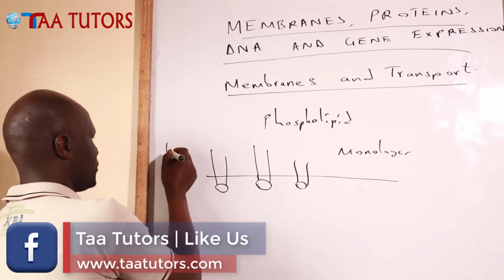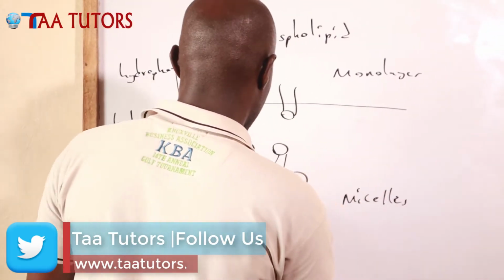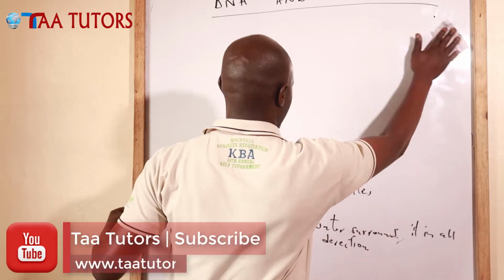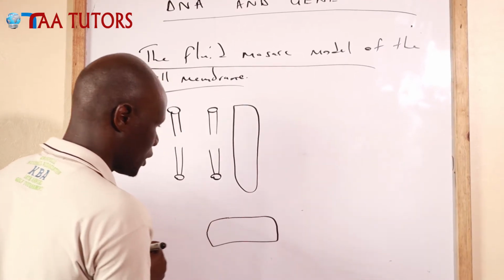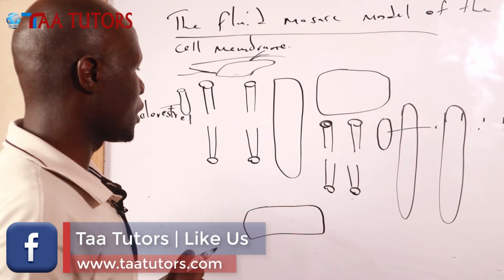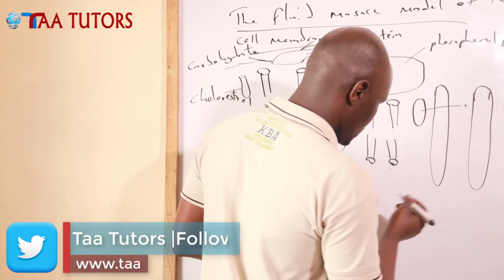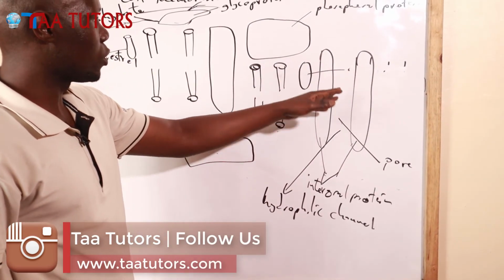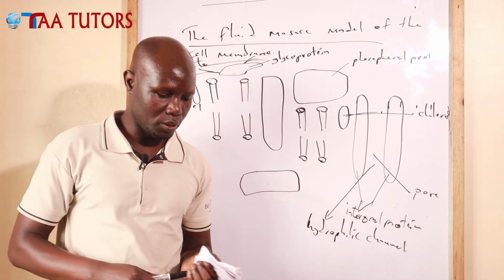International A Level/KCSE: Cell Membranes ~ Structures of the Cell Membrane 2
Cell Membranes ~  Structures of the Cell Membrane 2 continues from Lesson 1 to discuss the structure of the Cell Membrane. The lesson looks into the internal structure of the cell membranes. The phospholipid layer, the protein layers. You are introduced to new terms: hydrophobic, hydrophylic, non-polar and polar. This lesson is suitable for KCSE and International A Level Students